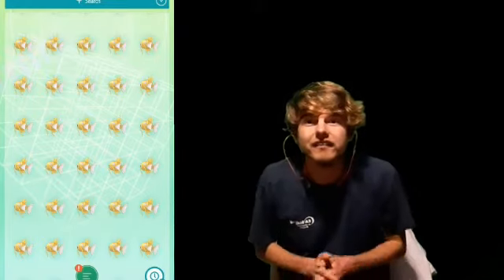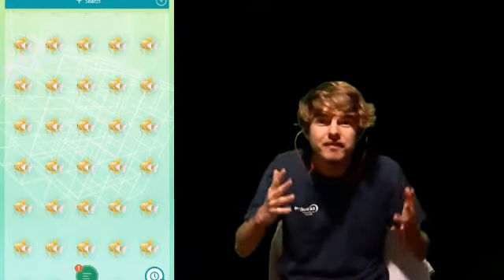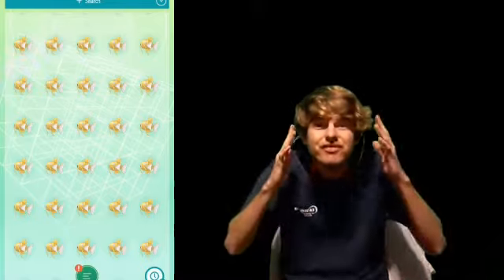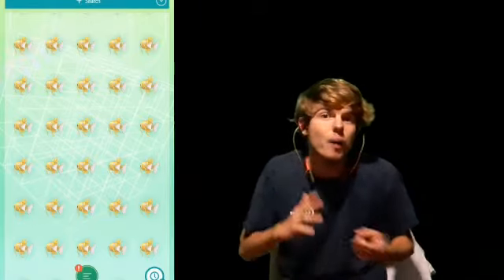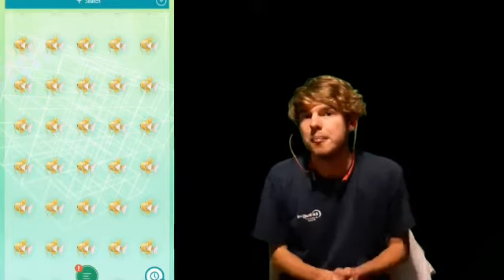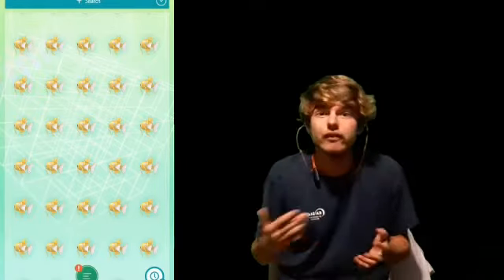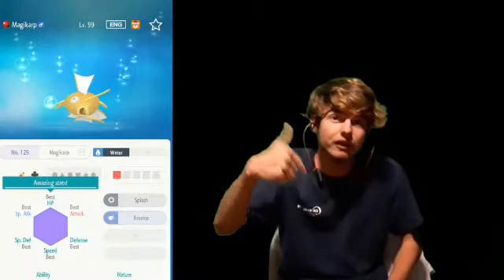SHINY 6IV MAGIKARP GEN 8 GIVEAWAY! Lv.99 (Sword,Shield,Home) CLOSED!!!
Home FC: PQHZDPEYHULU
^Upon doing a trade i found out it sends me a friend request, so you do not need to comment your FC

Steps:
1. Add me on either platform pending on where you want to do the trade
2. Comment your IGN (Sword,Shield or home name) after you added me.
3.Ill add you and ill give you the Karp :)

*Any game footage, music,sound,or green screen effects used are not owned by me unless stated.